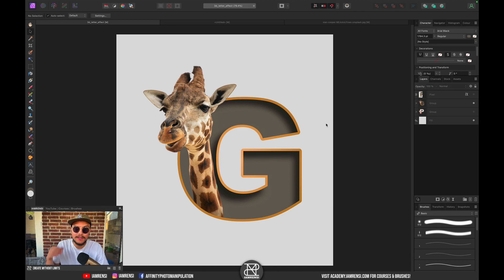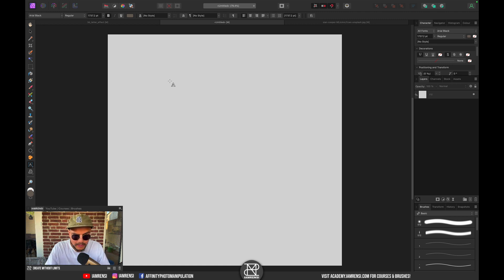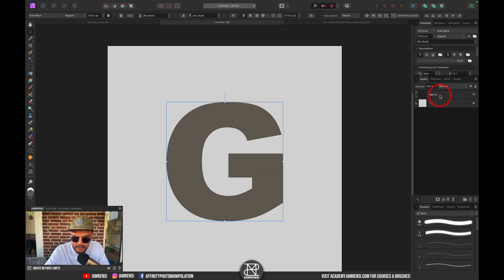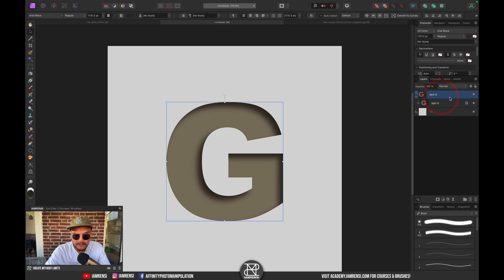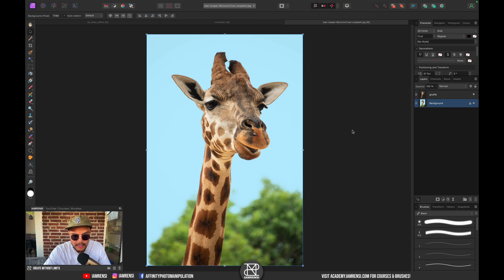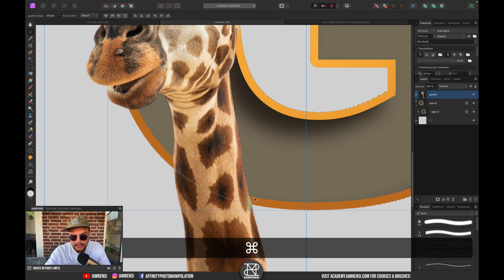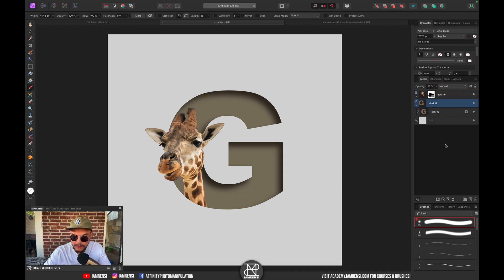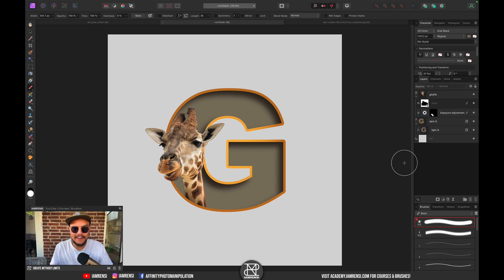3D Pop Out Letter Effect | Affinity Photo Tutorial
In today's Affinity Photo tutorial we're creating the pop-out 3D letter effect. This tutorial is very easy, so follow along and make your imagination come out of a bold letter!